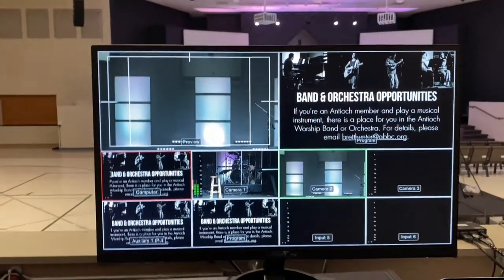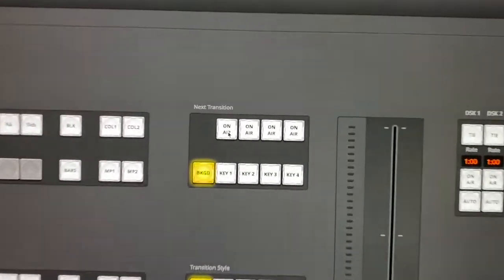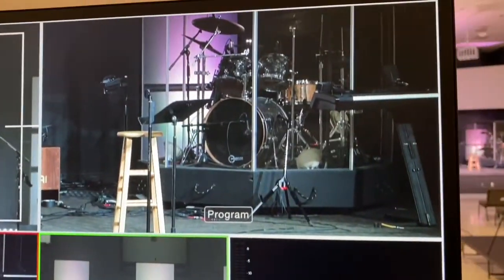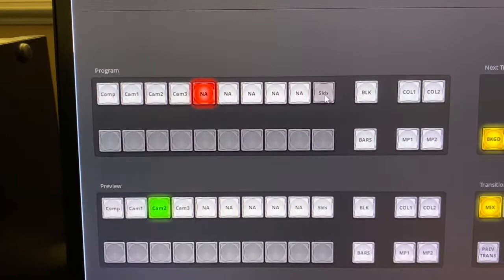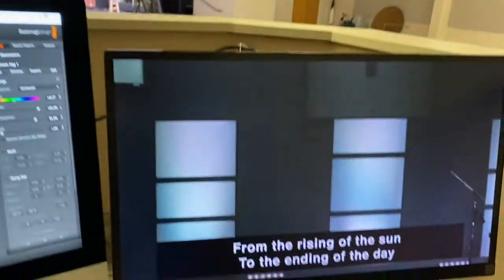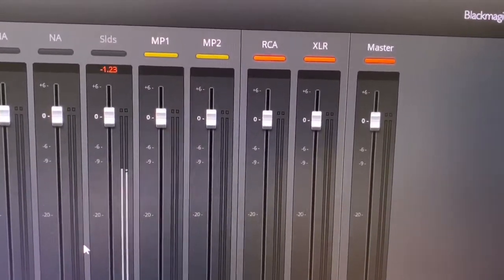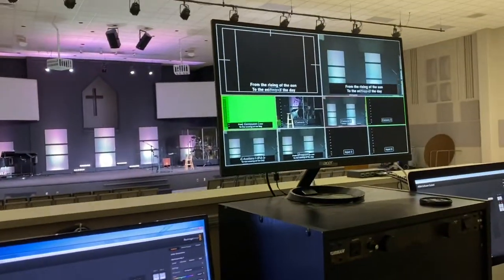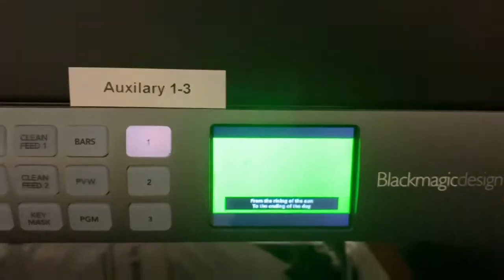ATEM Camera Switching Workflow Change & Training